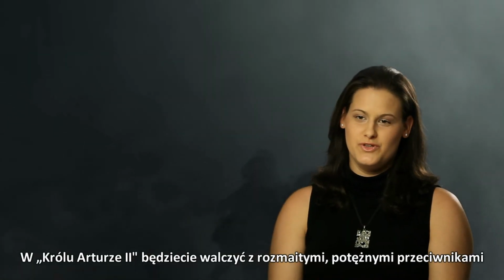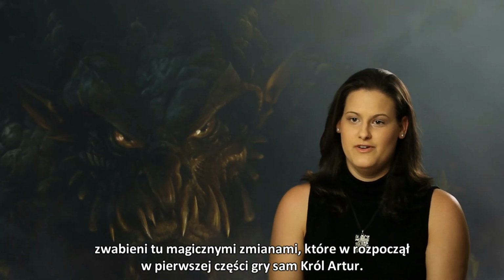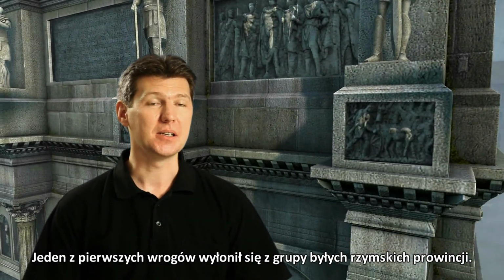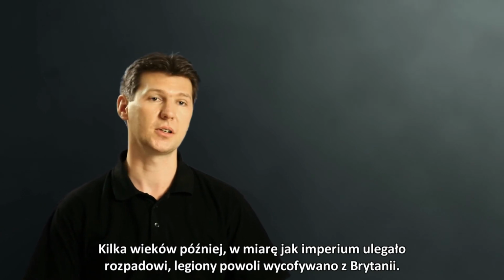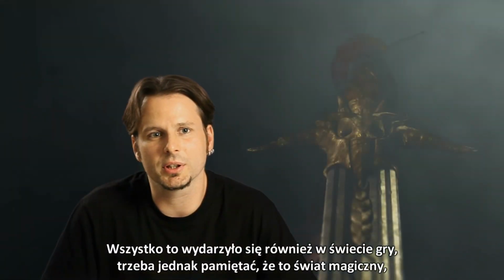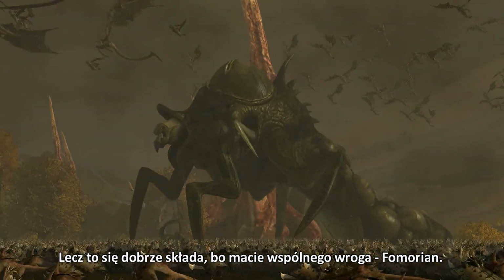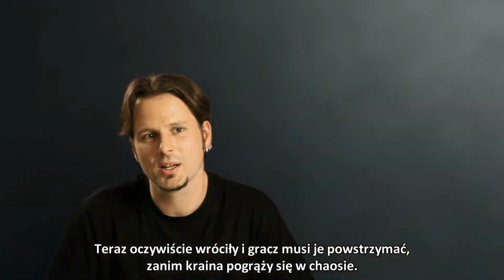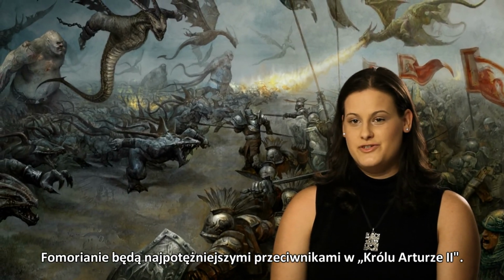Król Artur II - kulisy produkcji 2 - NAPISY PL